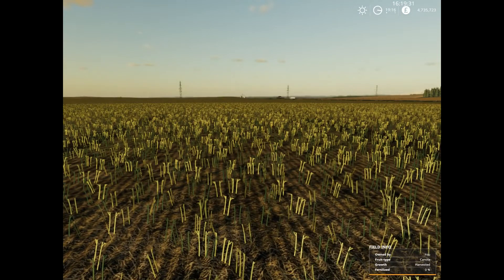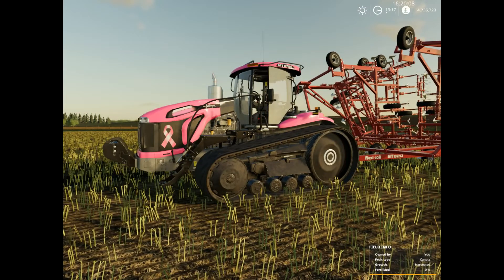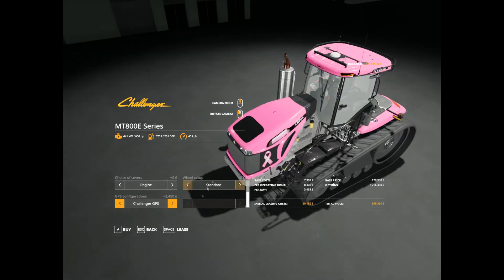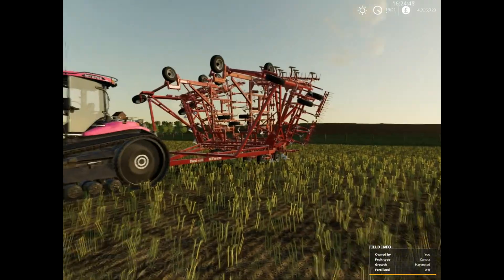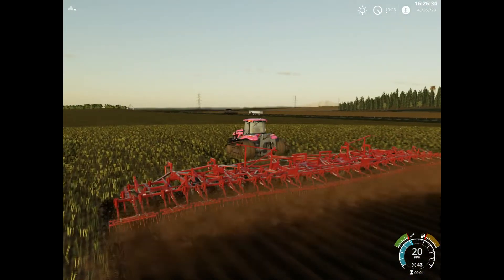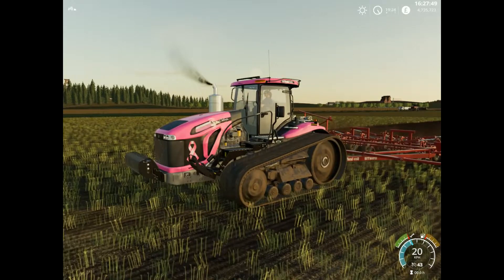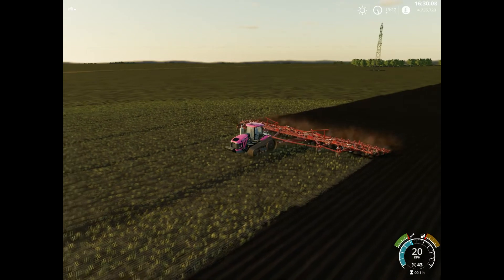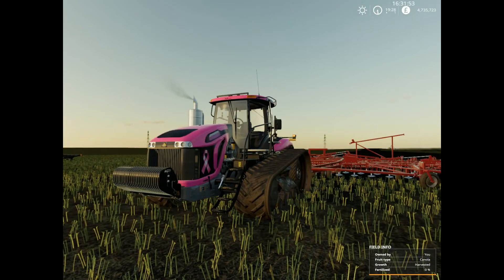Mod Spotlight 03 - Cat - Challenger MT800 Old Series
Hey there,
and welcome to another mod spotlight. This time I take Siid moddings super awesome Chally for a spin. This is a huge mod of a huge machine beast with more options than stars in the night sky. Judgement: 10/10